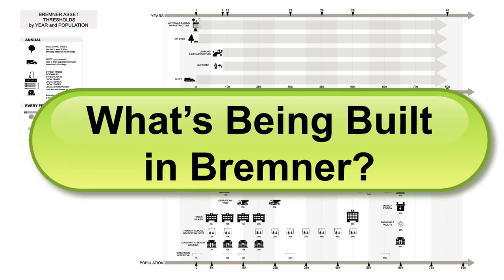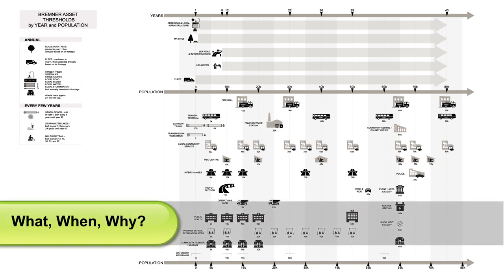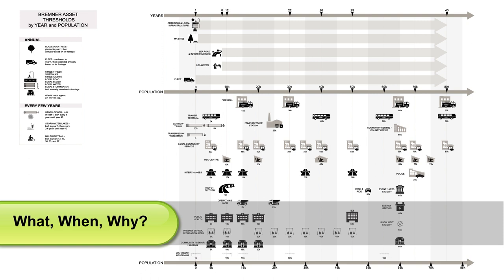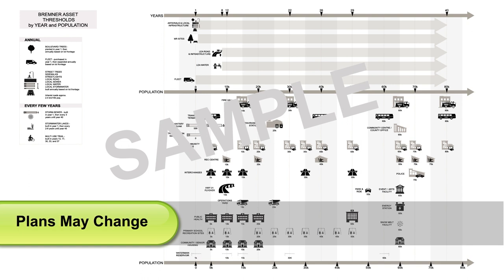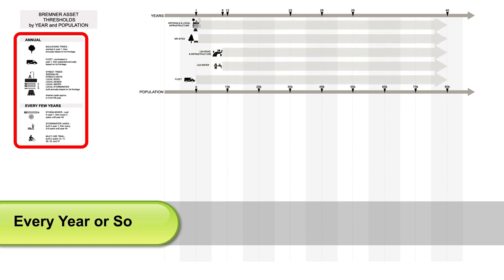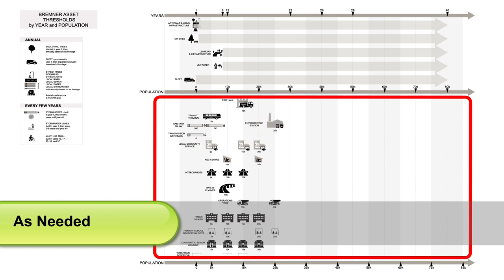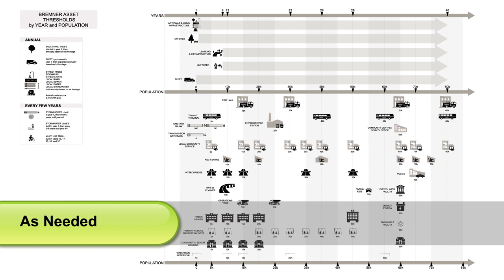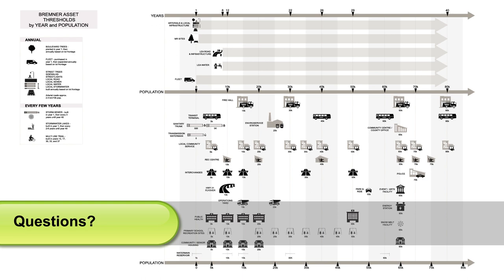Bremner financial viability model structure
Graphic explanation of Bremner's infrastructure planning. What is being built? When is it being built? Why is it being built? Learn by watching this video.